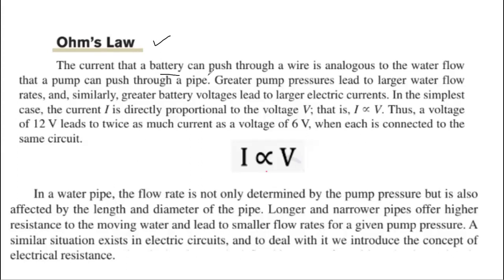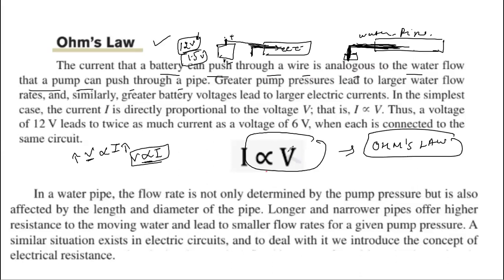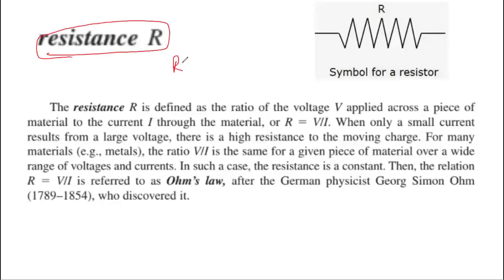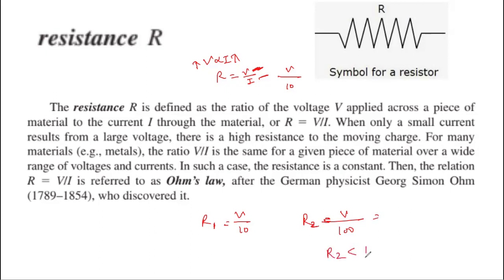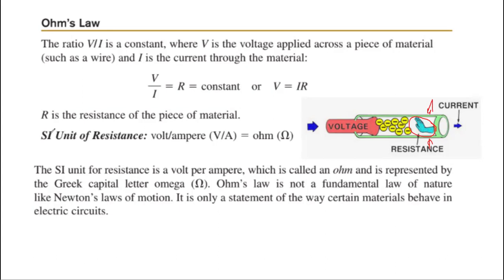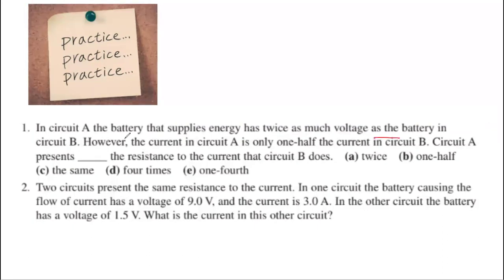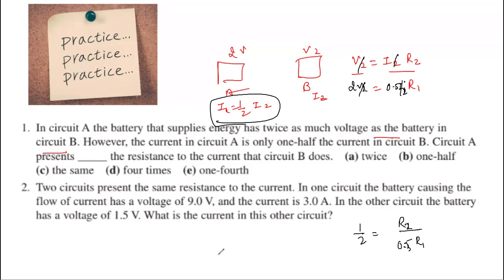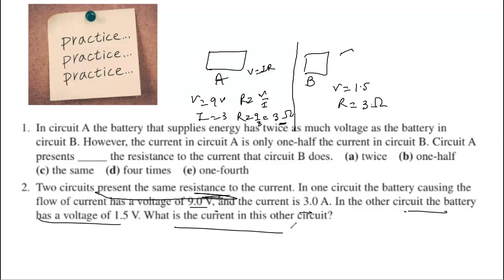Basics of Ohm's Law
This video tutorial talks about the basics of Ohm's Law. Problems have been solved in detail to help the learner understand how to solve the questions on Ohm's Law.
Please feel free to go over the previous content related to this topic added below:
Basic concepts of charge and electricity: